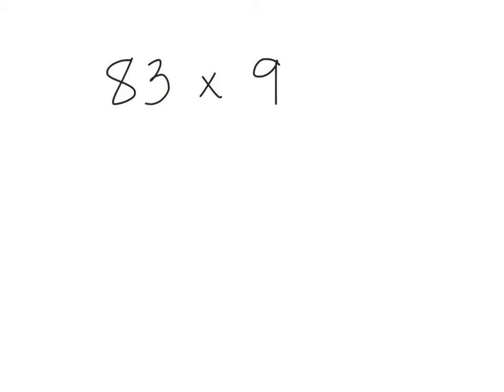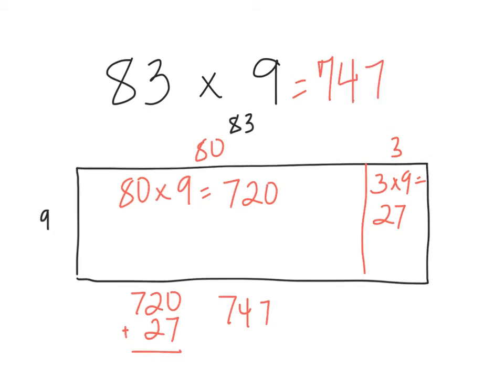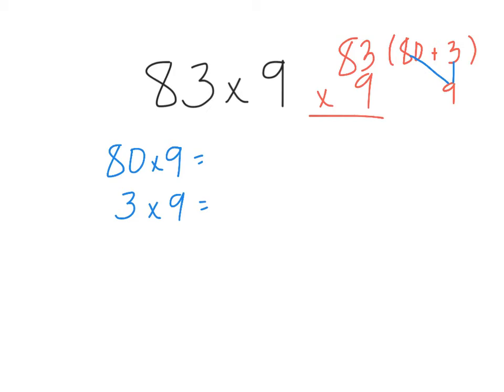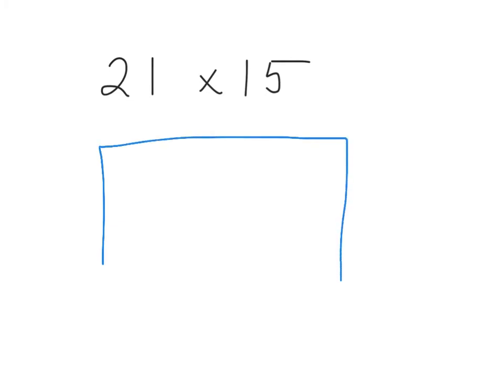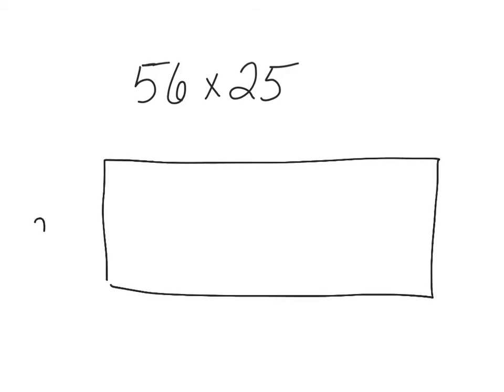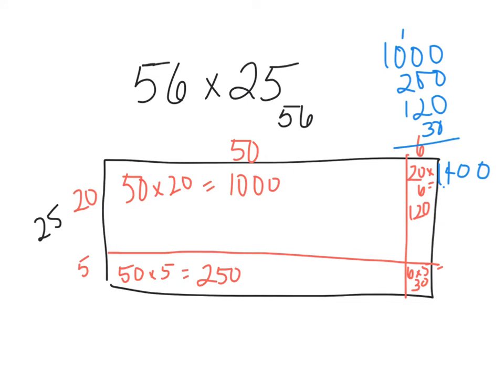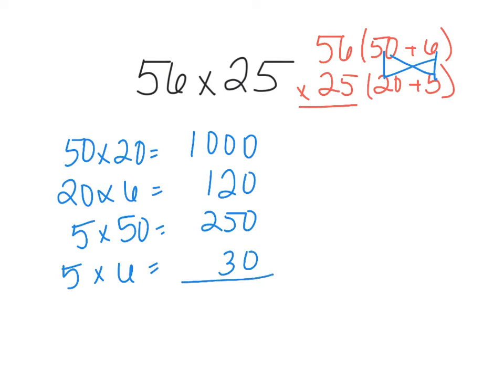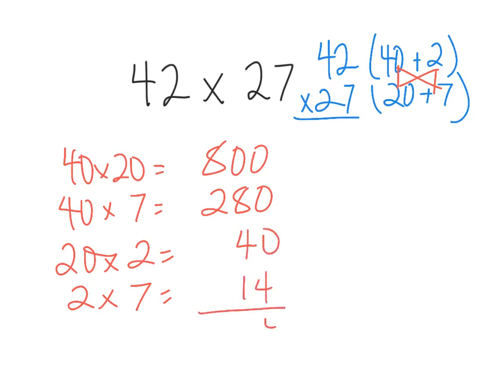More Break Apart